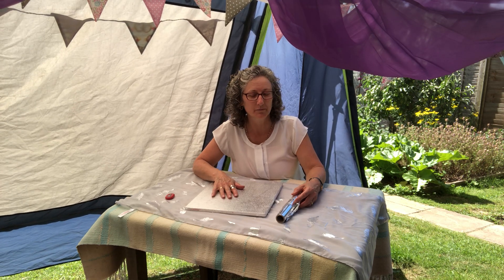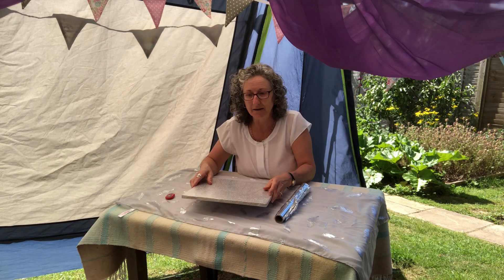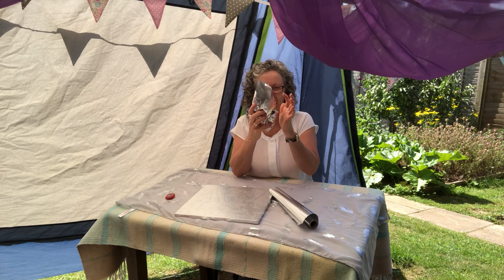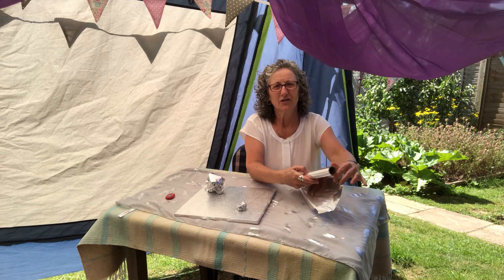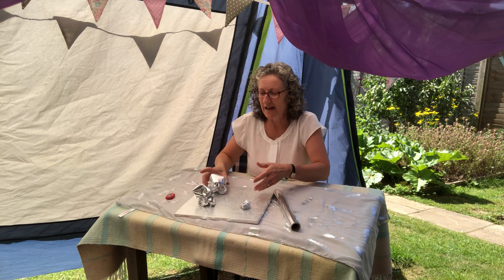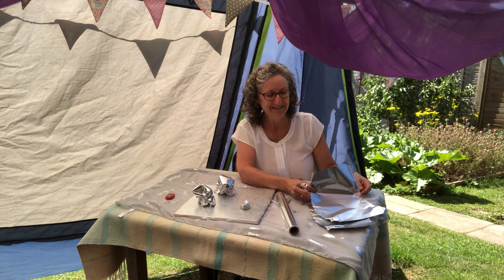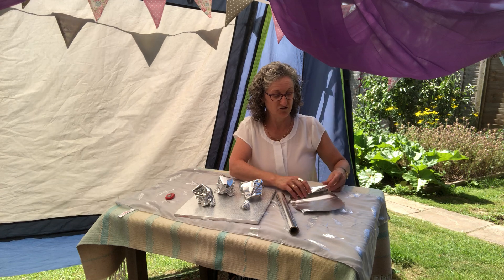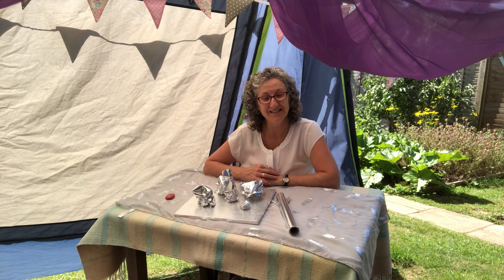Activity 4 - Silver foil sculpture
Using tin foil, you can make some wonderful shapes whilst developing your fine motor dexterity skills. This is a great multi-sensory activity where you can hear the foil scrunching and feel it at the same time. It is also very visual and easily accessible for all ages.

Why not make a magical world for small-world play for your tiny toys? Perhaps you can find other silver foil containers which have been cleaned out and can be added to your sculpture.